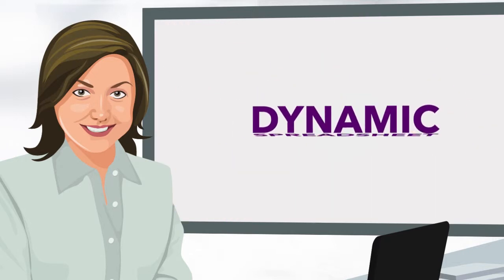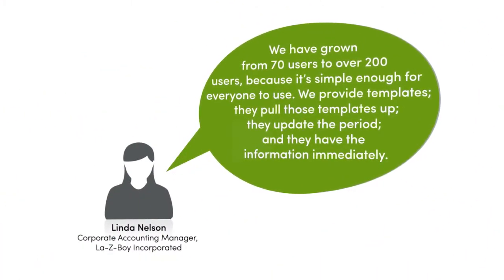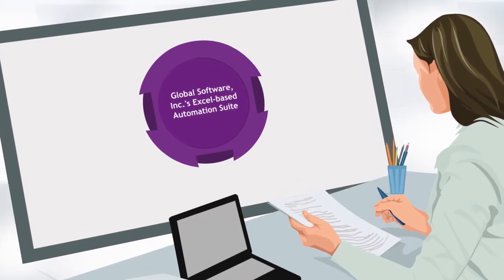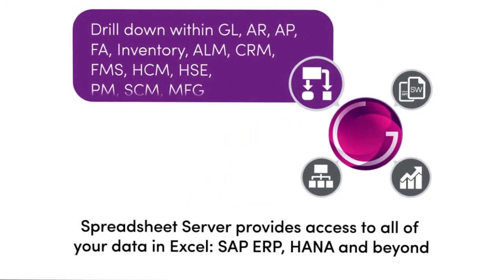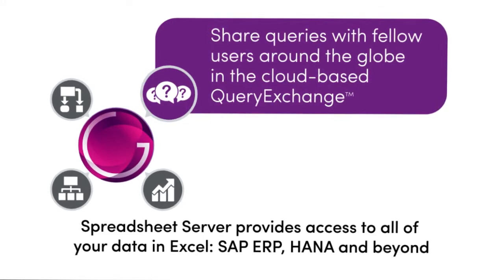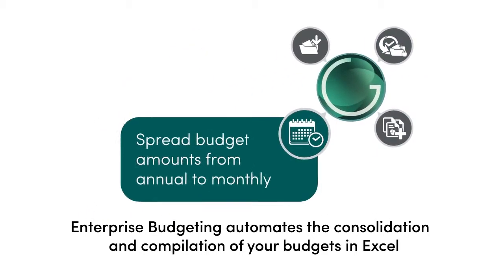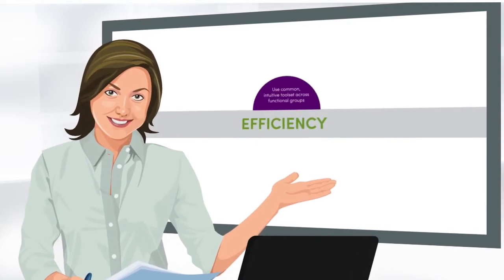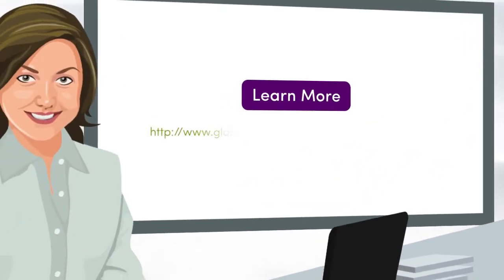Automated JD Edwards Excel Reporting, Budgeting and Distribution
Live Excel-based JD Edwards reporting with Spreadsheet Server lets you leverage the familiarity of Excel and the power of JDE Data. It allows you to trust your data accuracy, security, and analyze comparative data to reveal business insights. You no longer have to snag IT every time you want to change a report template.

Watch this video to learn more about Global Software, Inc. and the benefits of Excel-based automation.